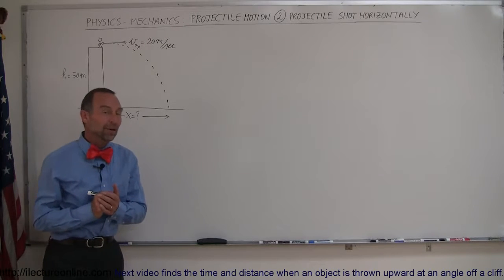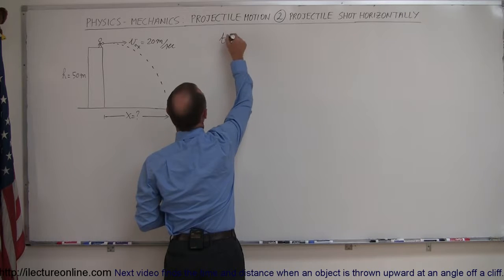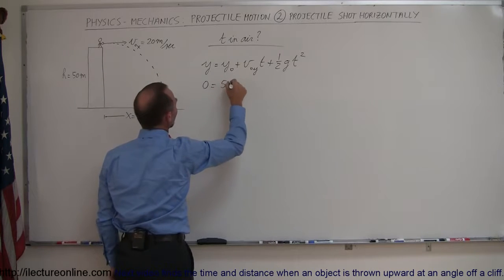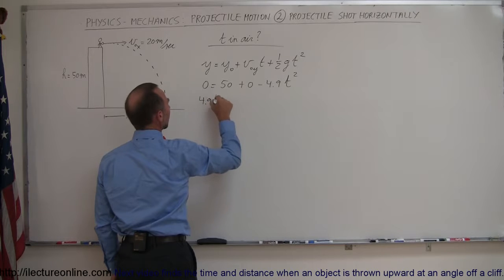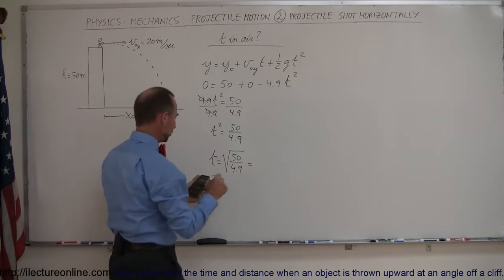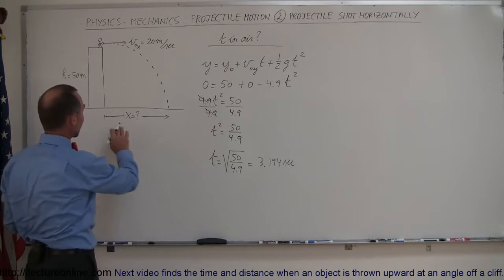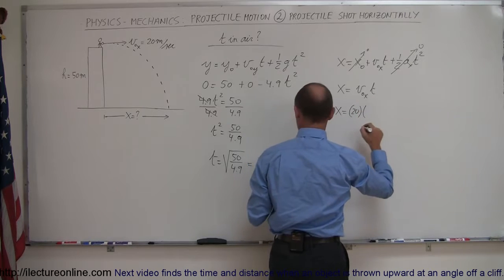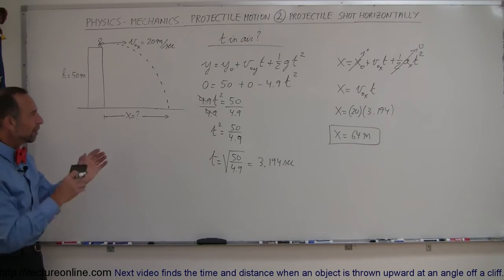Physics Mechanics Motion In Two Dimension Projectile Motion 2 of 21 Projectile